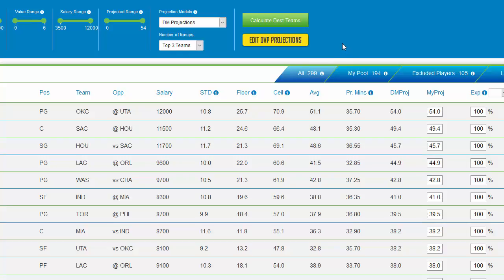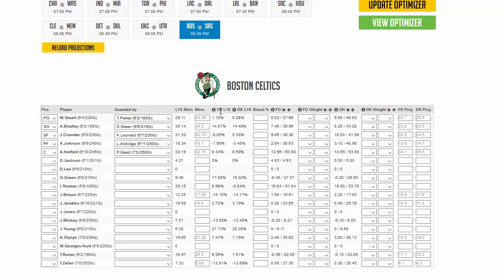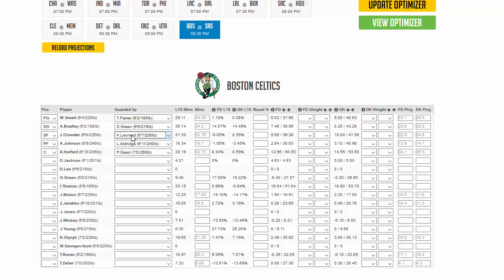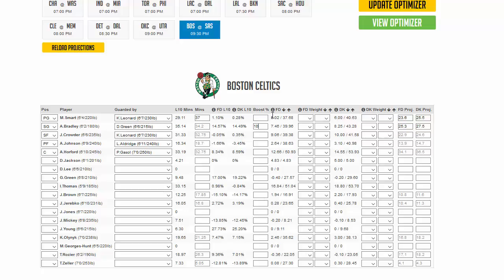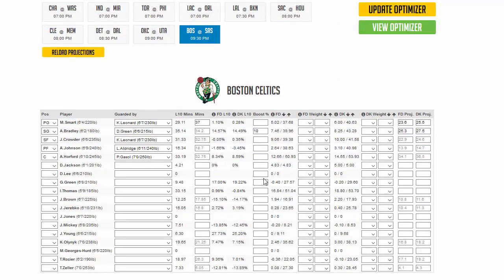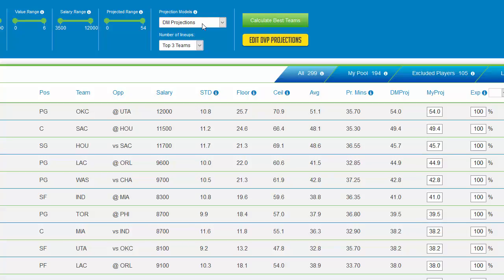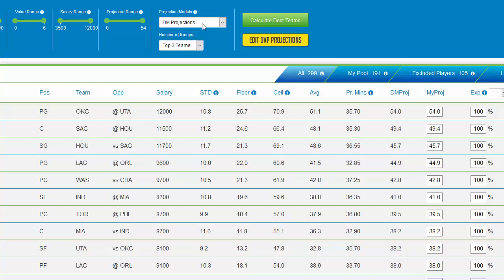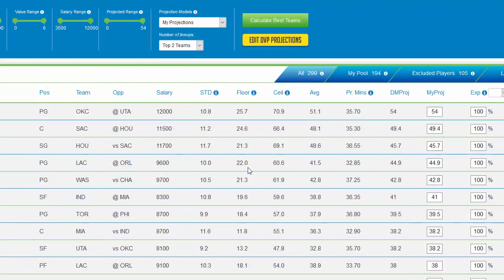DFS Defensive Tool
A video walkthrough for Draftmanagers defensive (DVP) tool used for creating winning lineups on draftkings and fanduel.